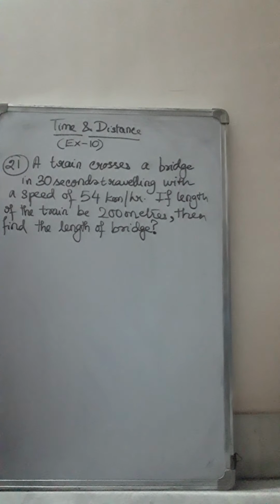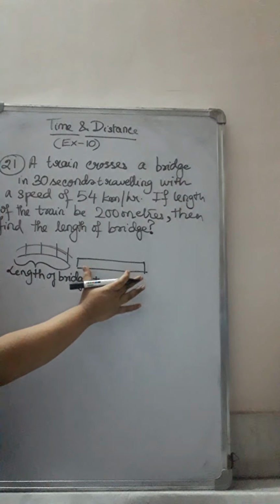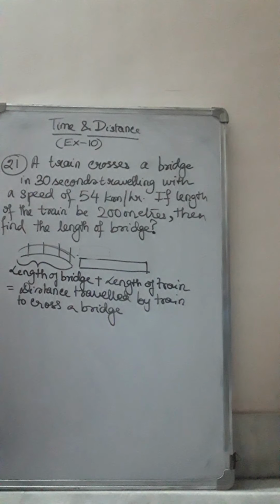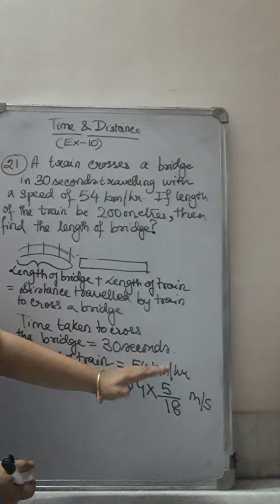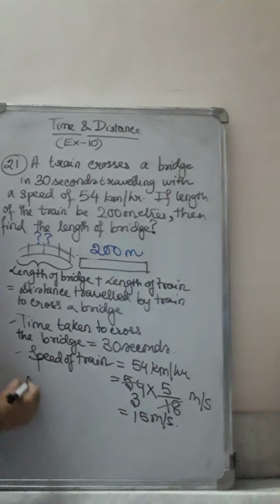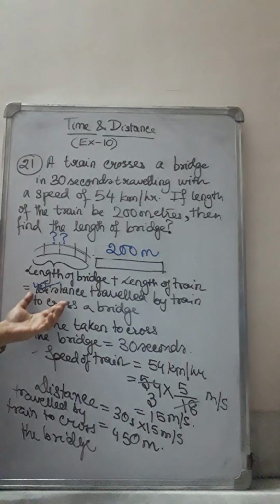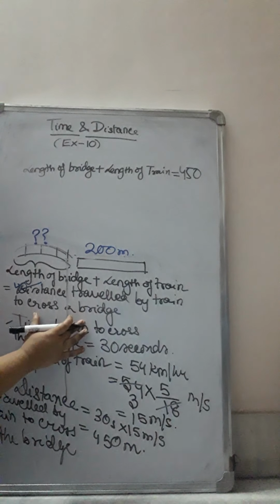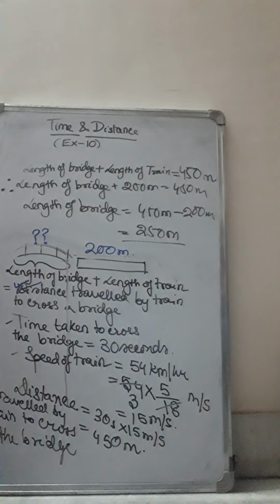Class 7 Maths(Time &Distance)part 3